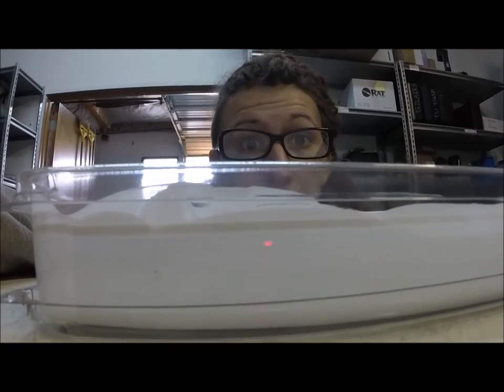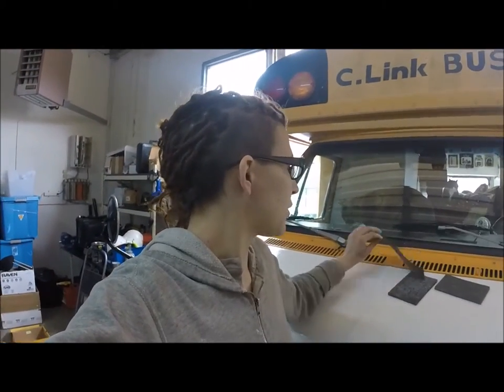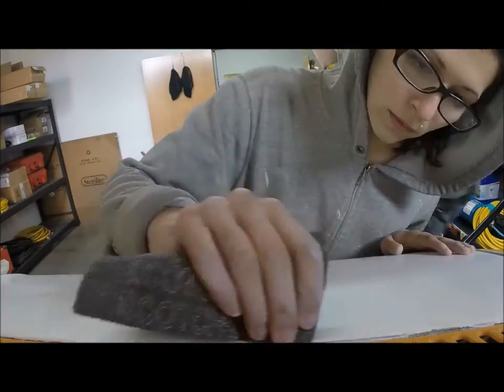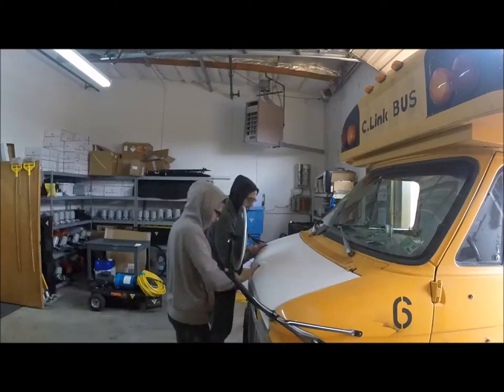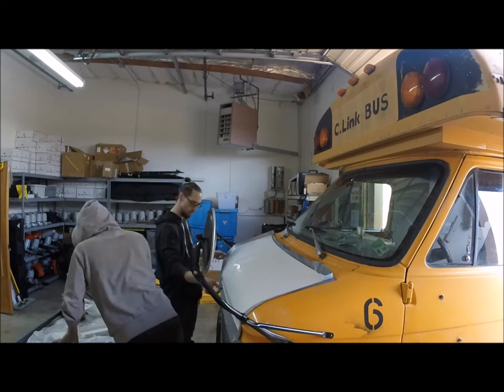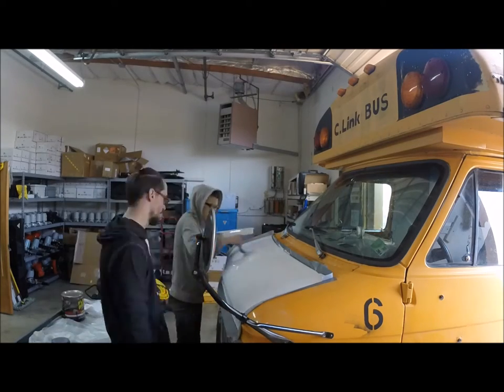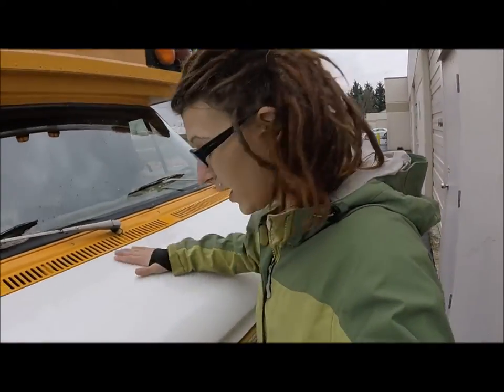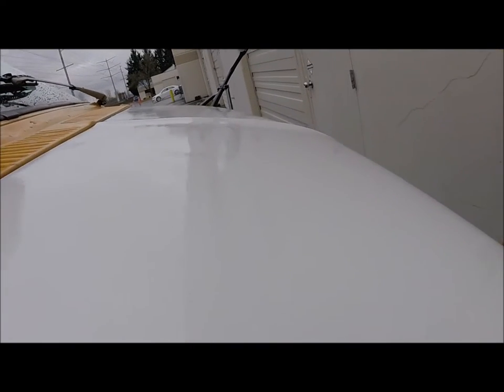Painting the BUS EP.4 Final Enamel coat on Hood [FULL TIME BUS/RV]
The hood is painted and it looks fabulous. We used Valspar Tractor and implement paint [not at all endorsed, although I would love to be] This is a part of an ongoing series of us hand painting our full time Bus-RV.